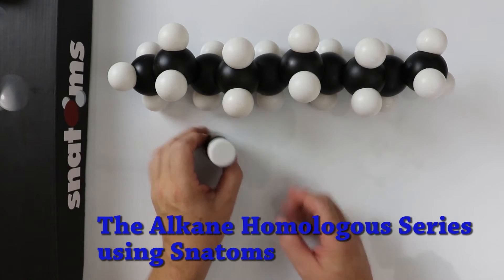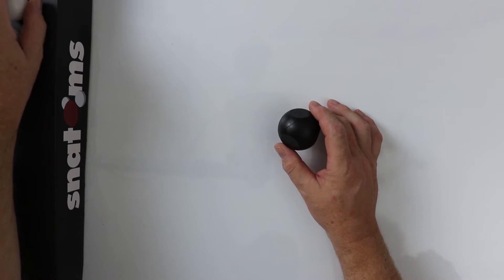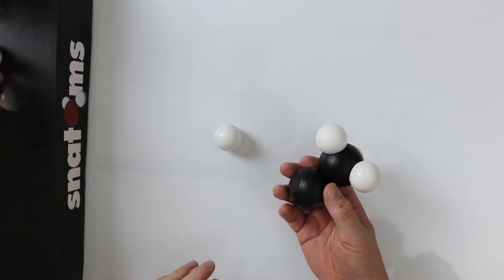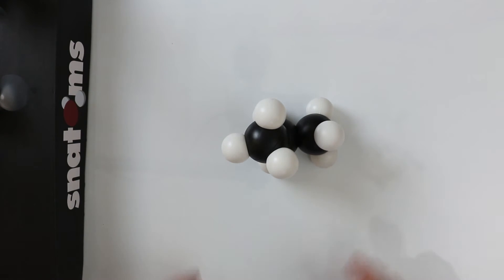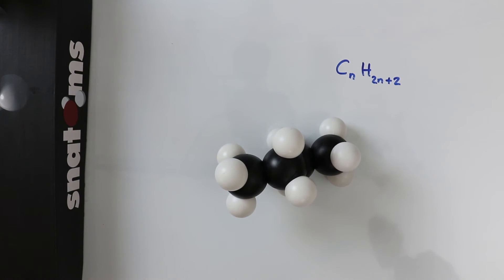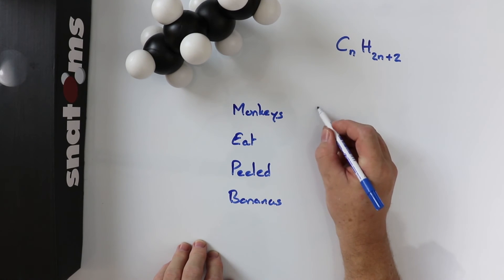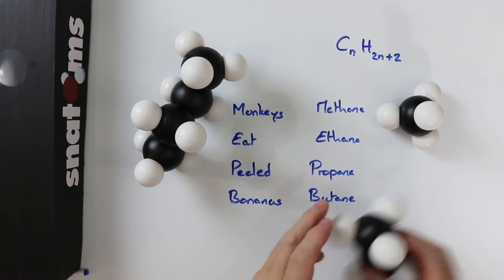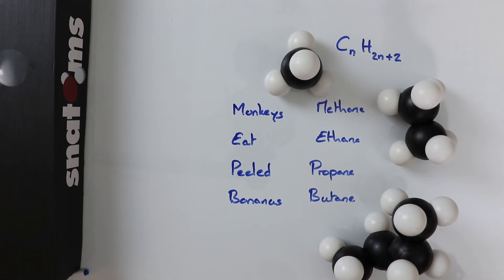Tutorial on looking at Alkanes, Homologous Series using Snatoms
A short tutorial on Alkanes using snatoms. Monkeys, Eat, Peeled Bananas, - a Mnemonic to Remember the Homologous sequence of Alkanes, Methane, Ethane, Propane and Butane - the rest are easier to remember. We look at space filling models of each of these using Snatoms. Molecular building kits such as snatoms are good at giving the user a 3D view and feel of the shapes of these molecules.